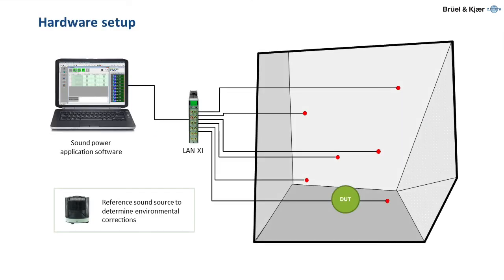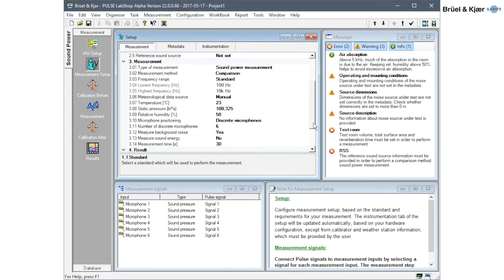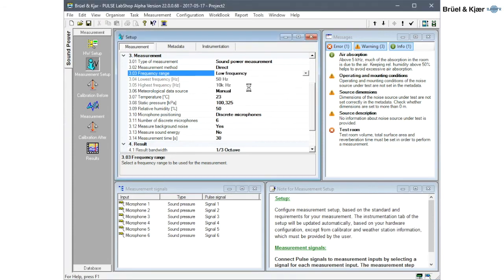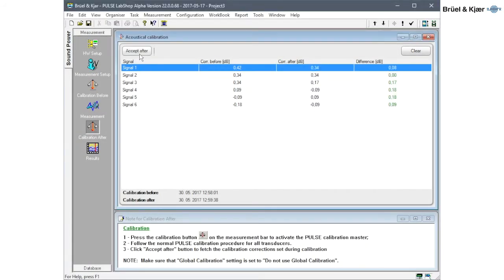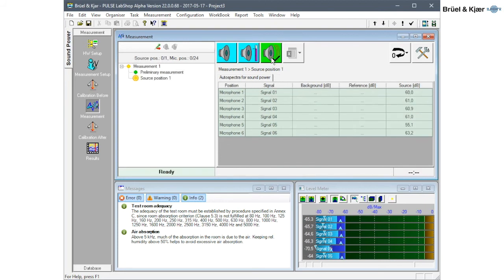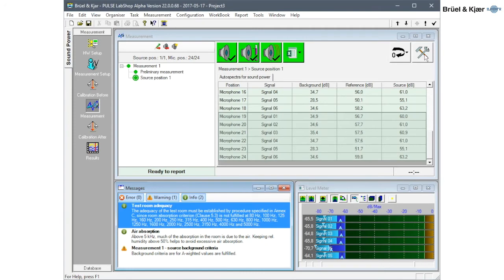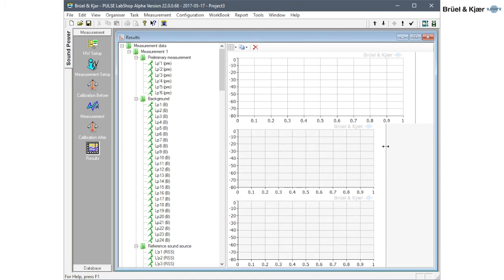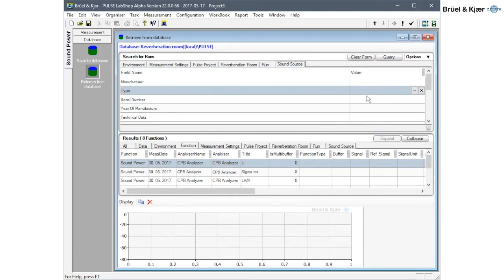Sound power determination with Type 7884 for reverberation room measurements – Brüel & Kjær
Brüel & Kjær offers a suite of PULSE applications for the determination of sound power according to international standards.

This video is an introduction to Type 7884 for reverberation room measurements.